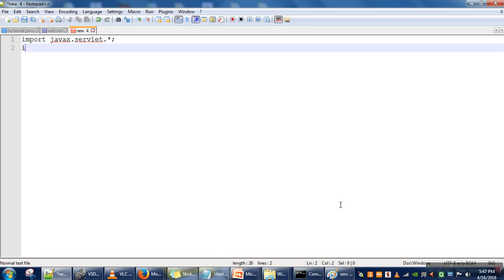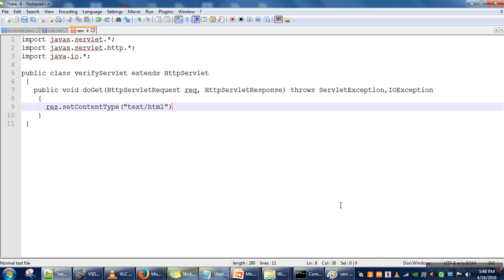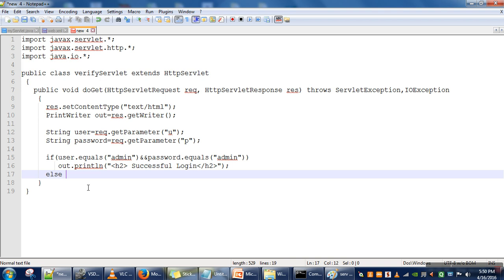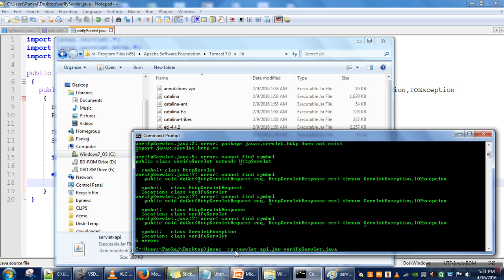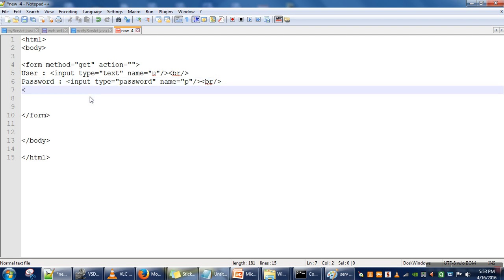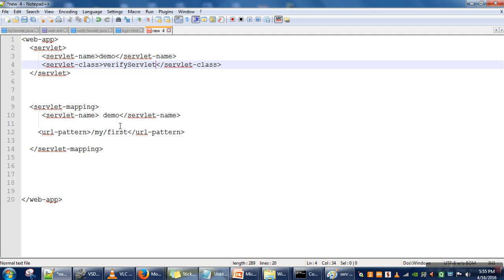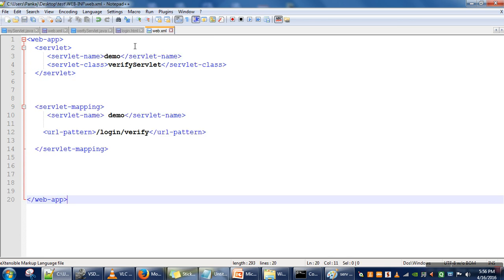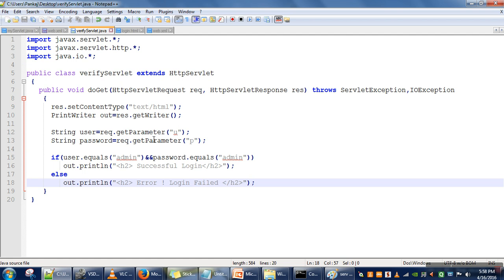How to develop a simple Login Application using Servlet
Login application simply having a login page which will take user's loign credentials and send them to server.
Server process those credentials to check whether user should be allowed to login or not.
This video will show simple process to create login application